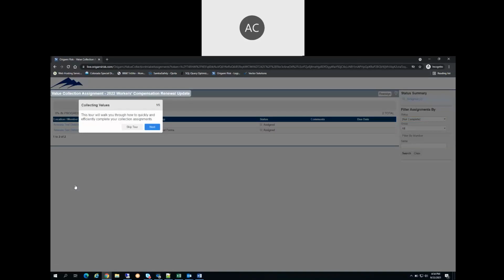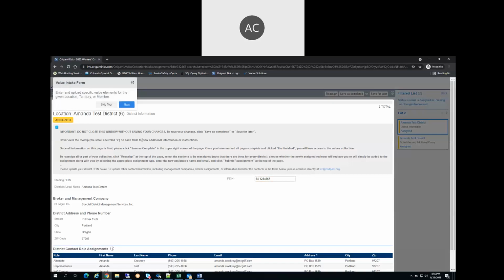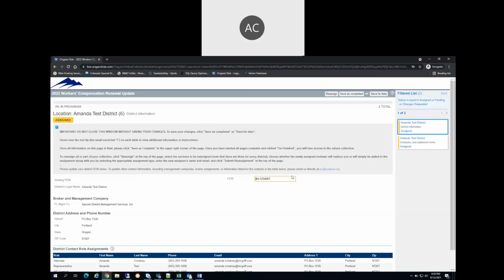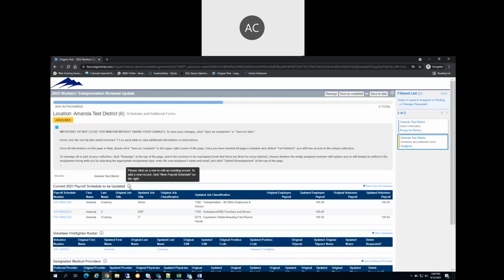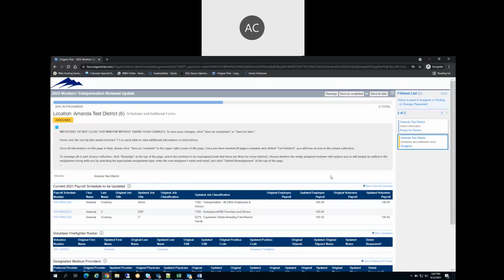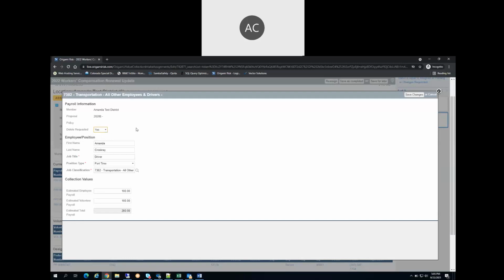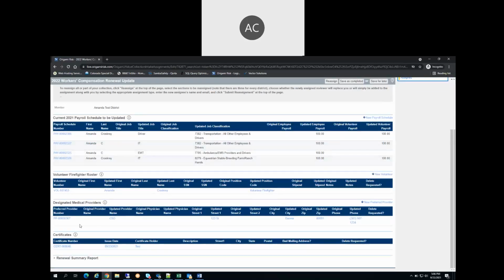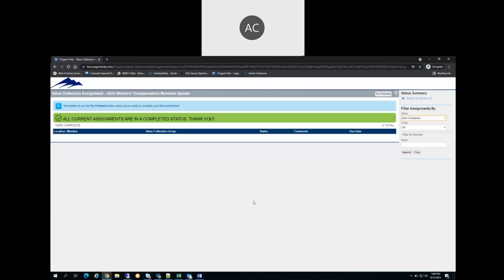Renewal Walkthrough - Workers' Compensation Values Collection